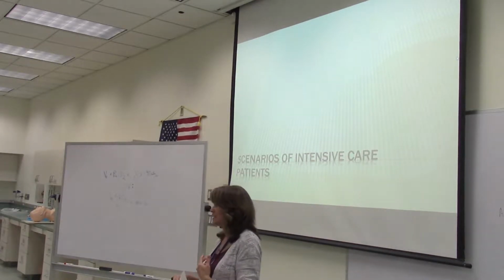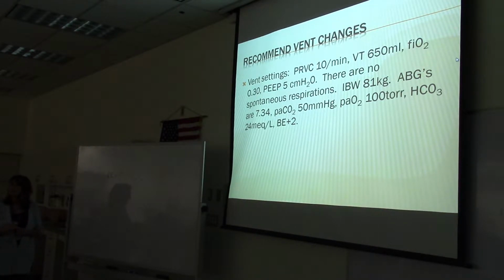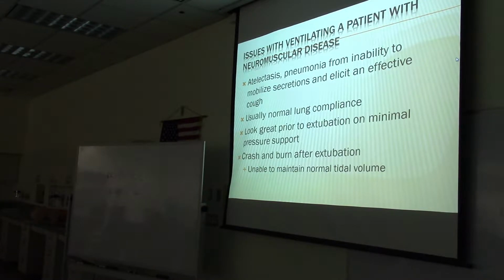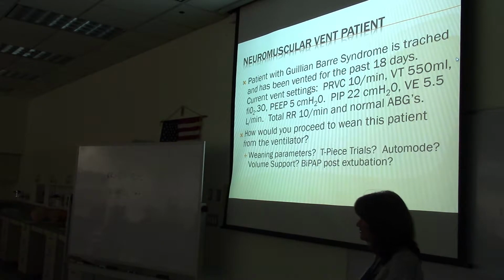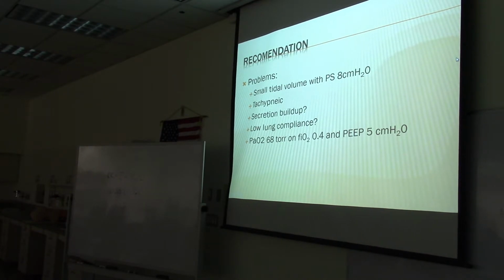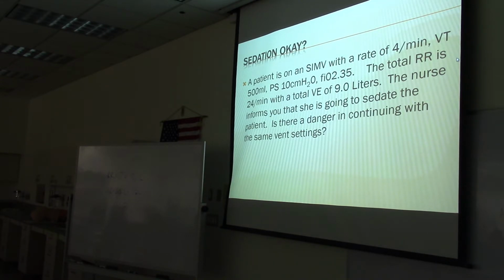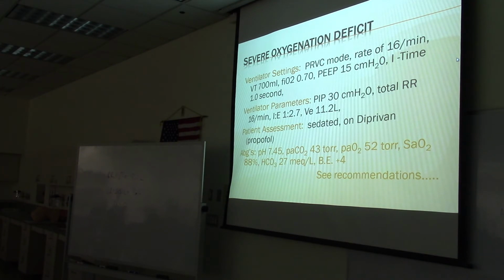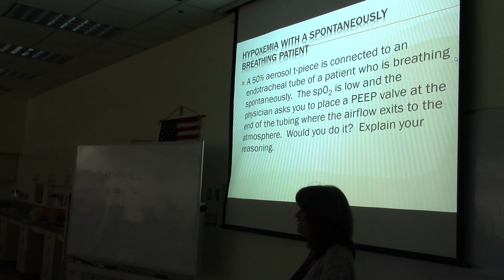Scenarios of Intensive Care Patients Part 1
Advanced Respiratory Equipments Class